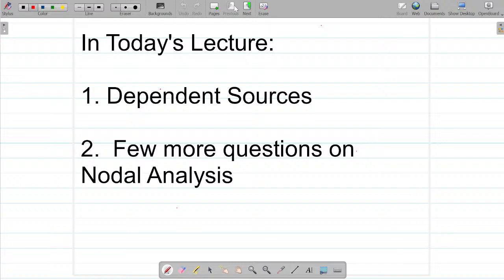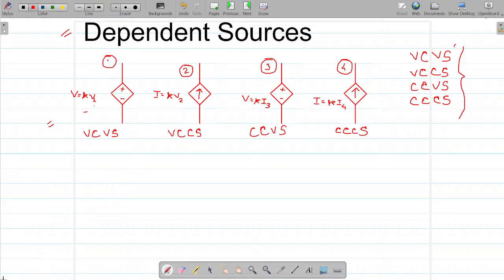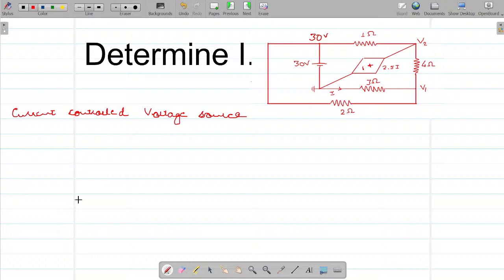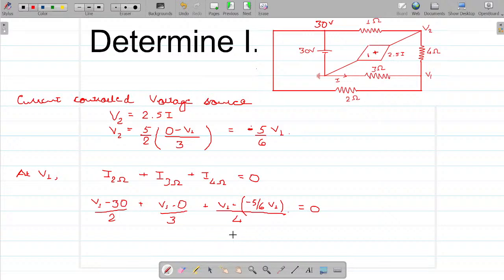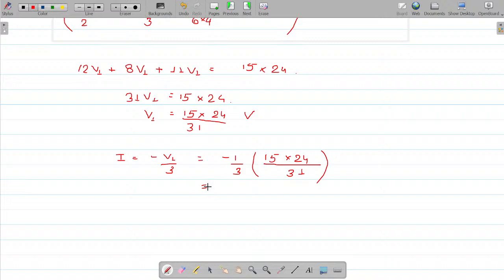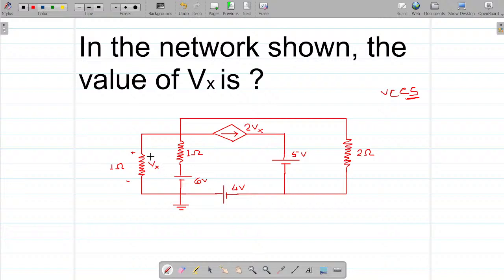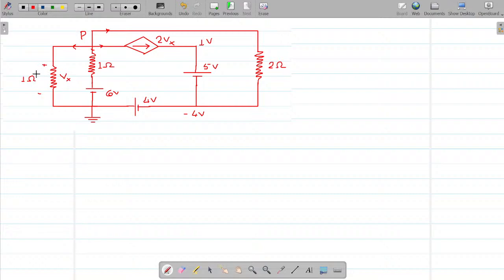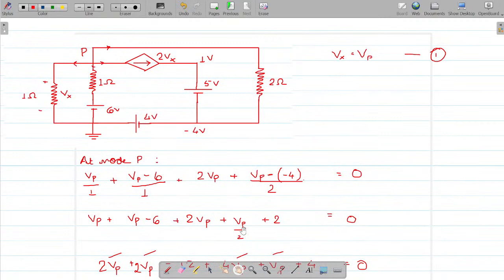LECTURE 4 | NETWORK THEORY | NODAL ANALYSIS 2